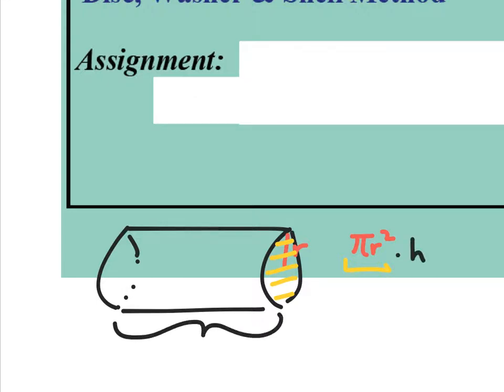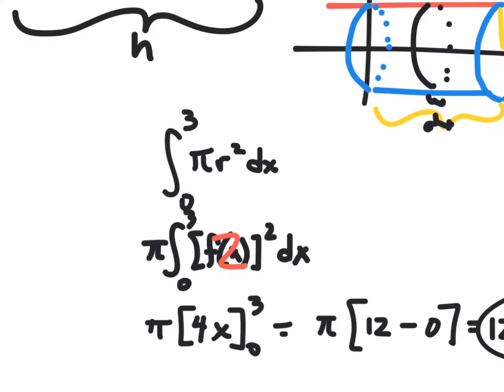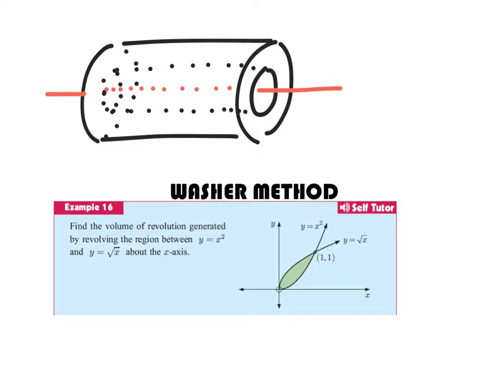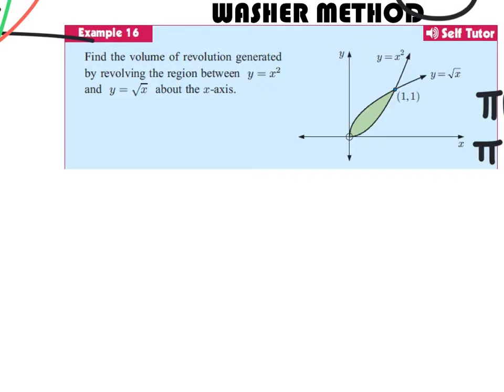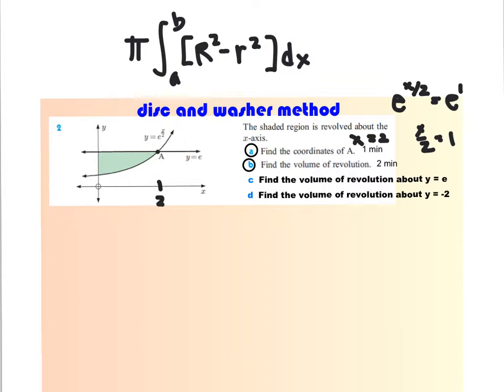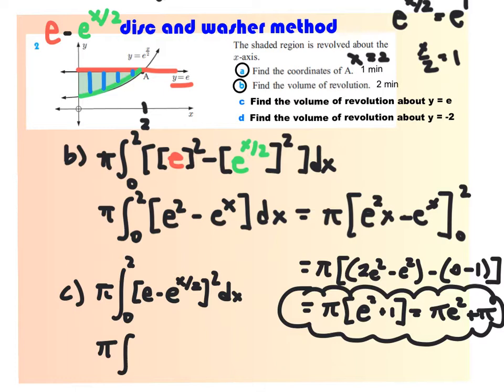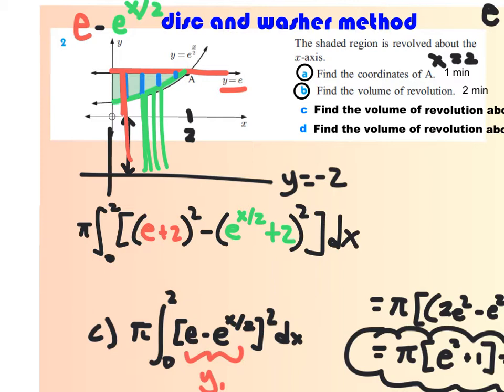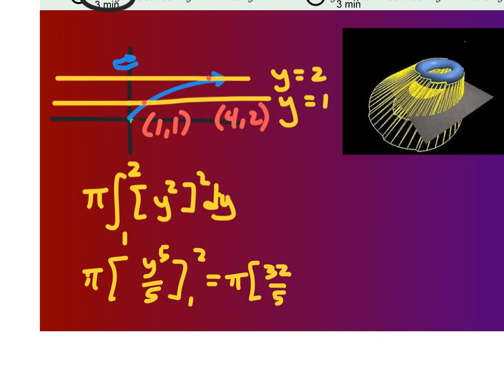(5) Integrals 2 Day #4 Notes (Volume of Revolution)